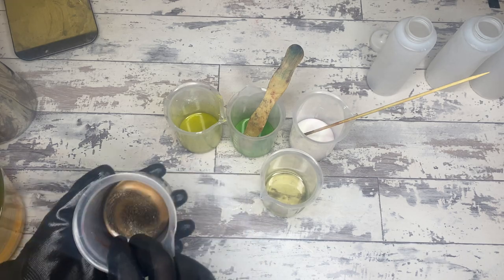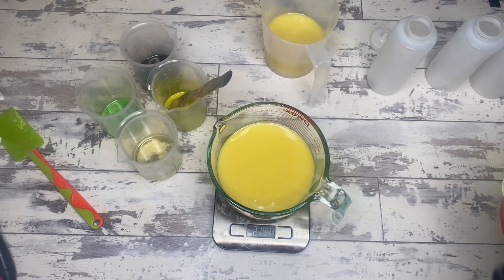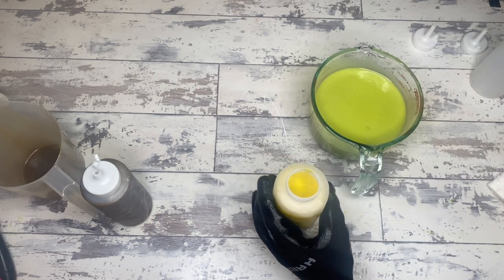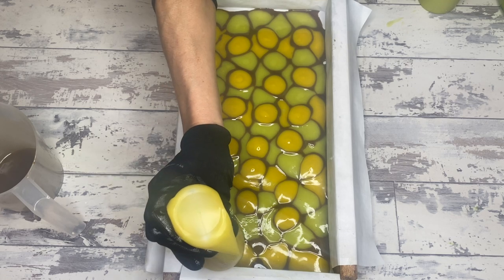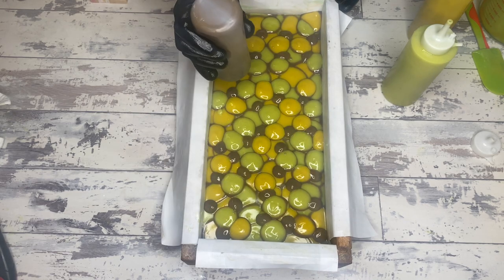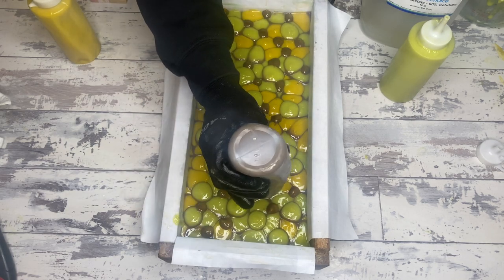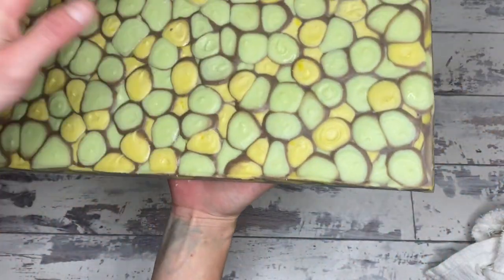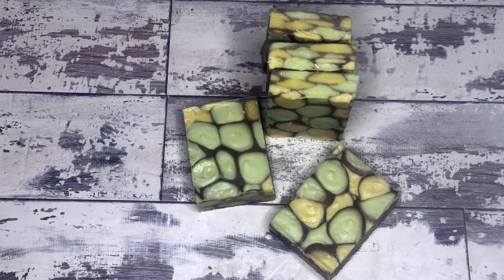Soap Challenge, Pear Style | Dancing Funnel | Day 297/365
Today we are throwing it way back in the Soap Challenge catalog and tackling the Dancing Funnel! This is a beautiful pour, but one that I hate doing because squeeze bottles and wasted soap both suck. Check out the video to learn all about the scent from Nurture Soap we are testing, as well as my sweet ass funnel skills.